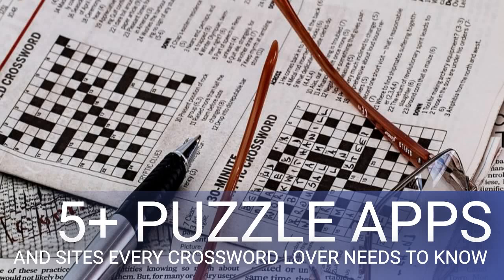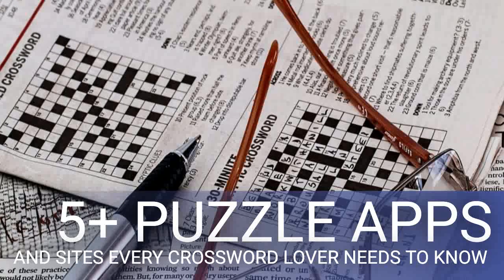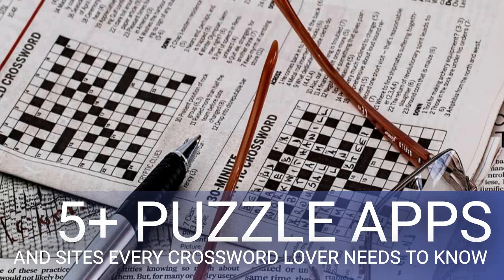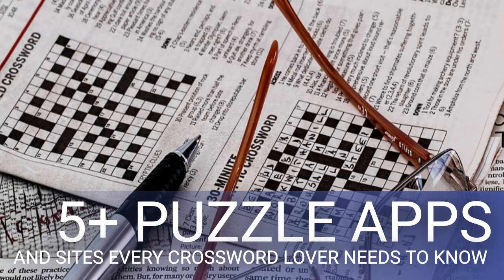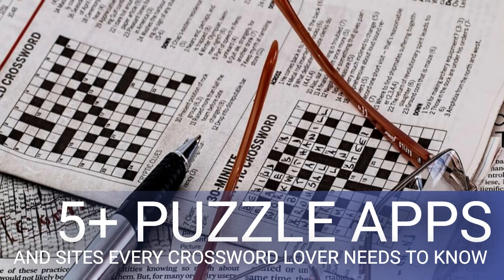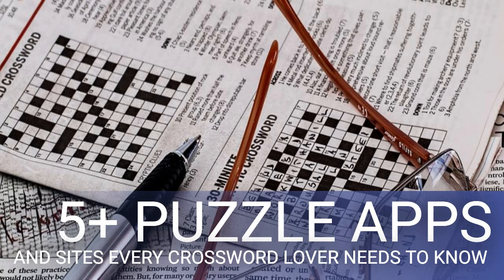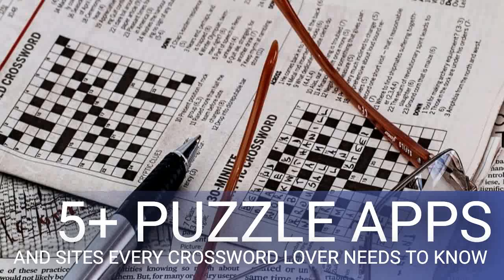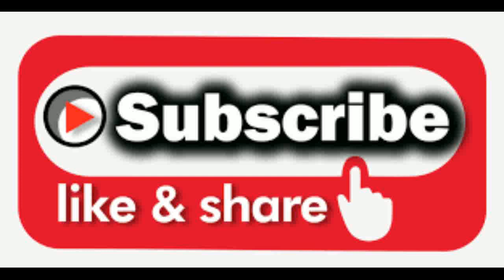5+ Puzzle Apps and Sites Every Crossword Lover Needs to Know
5+ Puzzle Apps and Sites Every Crossword Lover Needs to Know

Do you look forward to solving a crossword puzzle every day? You’ve come to the right place to find the best apps for any crossword fan.

The best crossword puzzles still appear in newspapers and magazines. But publishers are getting a little weird about it.

In this article, we won’t be talking about the best free crossword apps. Instead, you’ll find the best apps for fans to get their daily crossword fix, a few apps for hints and guides, and a chance to solve the world’s biggest crossword.

The Crossword Fiend has daily and weekly round-ups of the best daily puzzles, complete with download links that you can solve on your own. It also has a daily review of these popular crosswords, sometimes with hints for tough clues in the original.

Currently, the website lists daily puzzles from The New York Times, The Wall Street Journal, Los Angeles Times, Newsday, Puzzle Society, Universal Daily Crossword, along with several other weekly crosswords from other publications. You can open the original link or download them as PDF files or PUZ files.

Specialized crossword apps open PUZ files, which you’ll find in the next section. The default Adobe PDF reader now lets you edit files too, but there are several other free PDF editors worth trying.

Also check out the Links page for a treasure trove of pages that every crossword geek will love, including other sites, comics, recommended software, and more.

2. Crossword Solver (Windows, macOS), Alphacross (Android) and Across Lite (iOS): Import and Solve Crossword Puzzles

The default digital version of a crossword puzzle has its own file format: PUZ. Alphacross is one of the best Android apps to support these files, and Across Lite is highly recommended by iOS users. For desktop users, Crossword Solver is an excellent free program.

Once you download a PUZ file from a source like The Crossword Fiend, import it into the program. It’ll retain the full format of the puzzle, with features like clicking a number to see the corresponding clue or vice versa. These programs make the puzzle experience much better on screens, especially compared to PDFs.

The apps also support automatic downloads from popular crossword sources. The NYT crossword usually requires a subscription. Once you get used to the apps, you can start searching the web for original puzzles from crossword enthusiasts.

In a regular crossword puzzle, you try to find a word that means what the clue says. But there’s a different type of crossword that tests lateral thinking. Cryptic crossword puzzles are all the rage, but you might need a few lessons on its basic elements to solve it.

Cryptic Crossword Tutor (CCT) teaches the fundamentals of this genre in a simple format. The tutorial has three parts. In Basics, you will learn the difference through an example of how both types of crosswords would give a clue for the same word. There’s a cool “tap to reveal answer” button that makes the lesson fun and interactive.

The second part, Devices, is critical to solving cryptic crosswords yourself. It explains the various word-play mechanics like anagrams, acrostics, homophones, reversals, and the dreaded question mark. Finally, the Advanced section dives deep into some of the popular tricks in cryptic clues.

CCT also has a cryptic clue solver, but it didn’t work well when we tried it out. There are also solvers for anagrams and Wordfit puzzles, but you’ll find better apps for those. Stick to using this app to learn about cryptic crosswords.

4. Crossword Heaven (Web) and Crossword Clue Solver (Android, iOS): Solve Crossword Clues Online and Offline

Having trouble figuring out the answer to a clue? Go to Crossword Heaven and try your luck. Chances are, this puzzle-solving website knows the exact word you’re looking for.

The search itself is simple. You type the clue into the box given and your needs in the Answer box. A number (like “7”) denotes how many letters the word should have. If you have a few letters already solved, you can replace missing letters with question marks (for example, “CA???A?” for “CAPITAL”).

Unlike many dictionary-based apps, Crossword Heaven has a little more knowledge than just the English language. It knows some proper nouns and other useful information to help solve clues that rely on general knowledge, trivia, or popular culture.

Crossword Heaven works only online and doesn’t have a particularly mobile friendly view. But if you want a quick solution while on the move, Crossword Clue Solver has over 400,000 words in its offline app.

The search function works much like Crossword Heaven, but it’s not as great at solving clues. It’s largely dictionary-based, so general knowledge and popular cult…